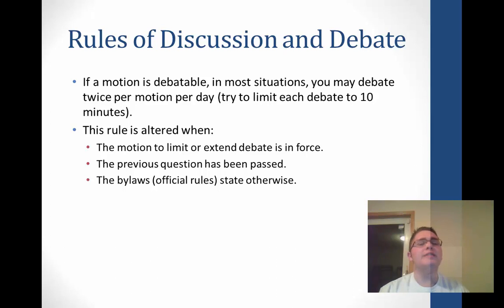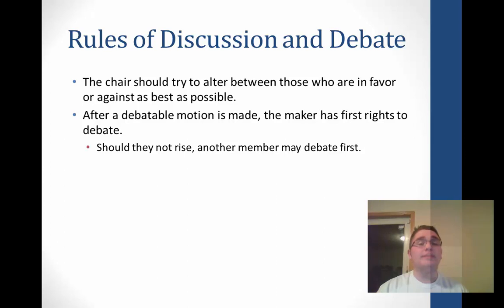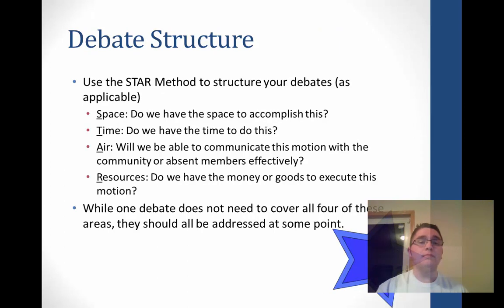AFEE 2421: Parliamentary Procedure - Part III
Debate and Discussion